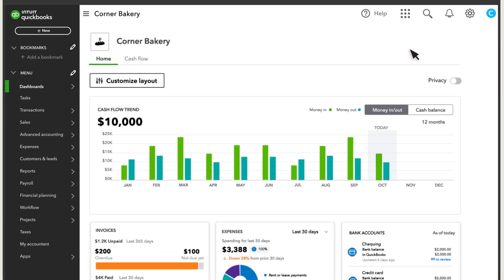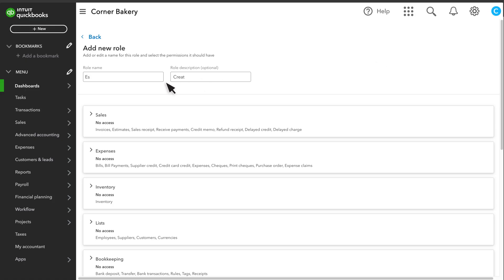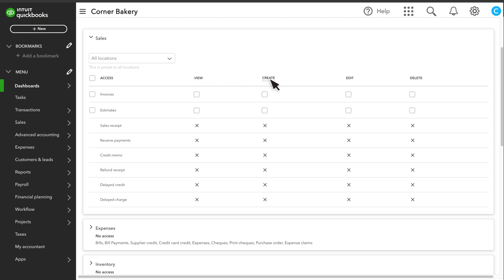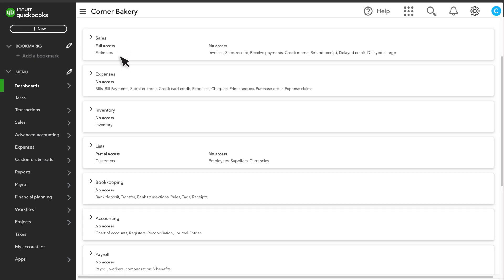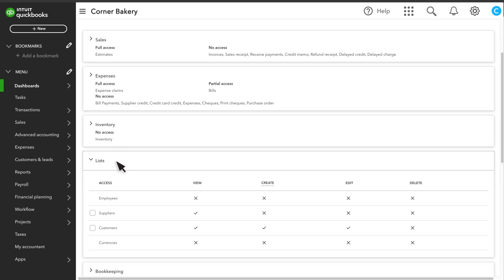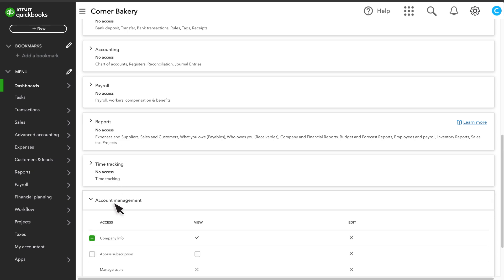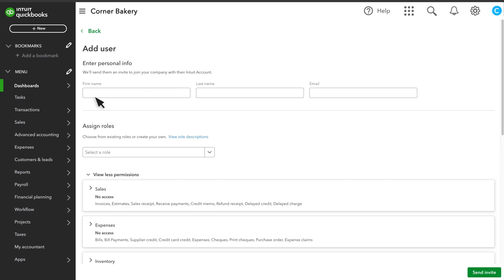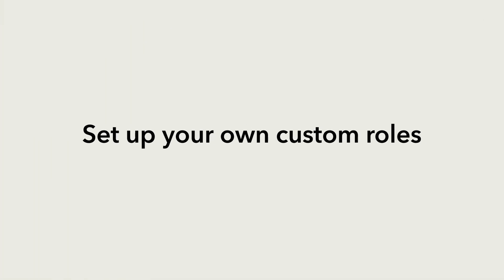How to create custom roles in QuickBooks Online Advanced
In QuickBooks Online Advanced, you can create custom roles to give users only the access they need for their role.